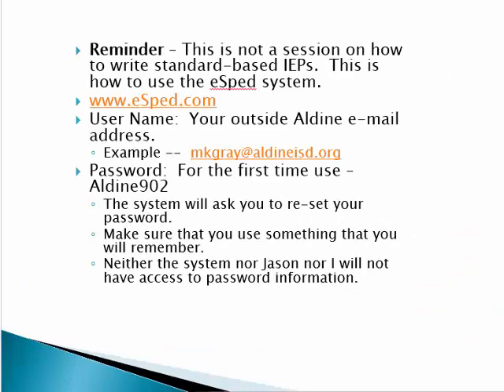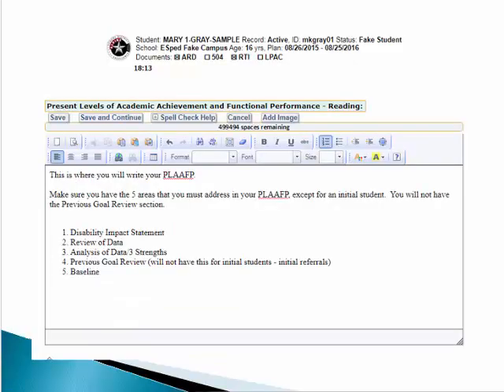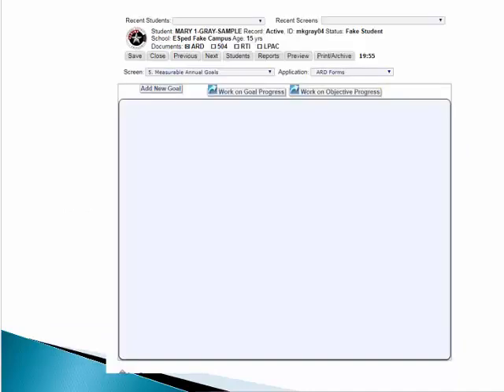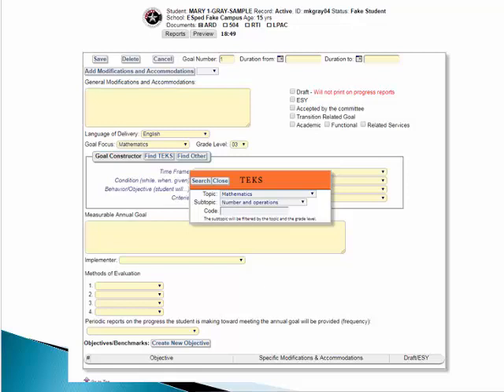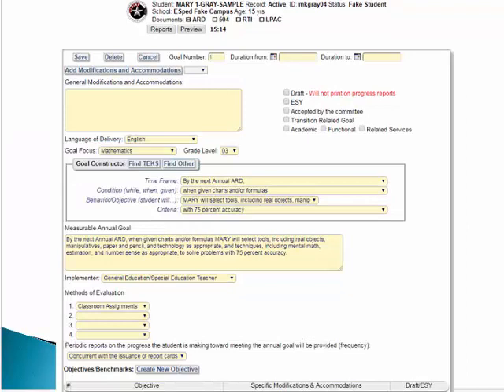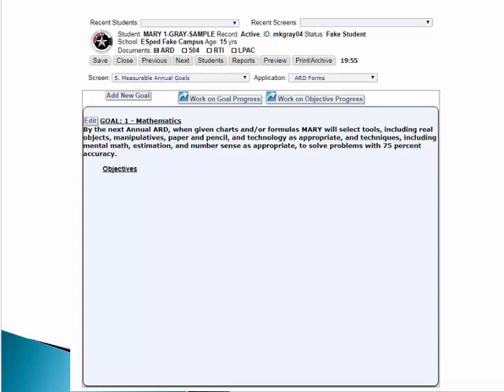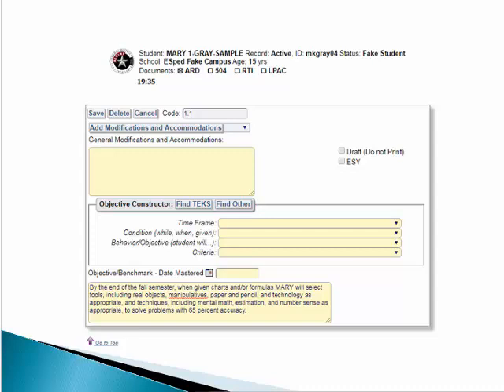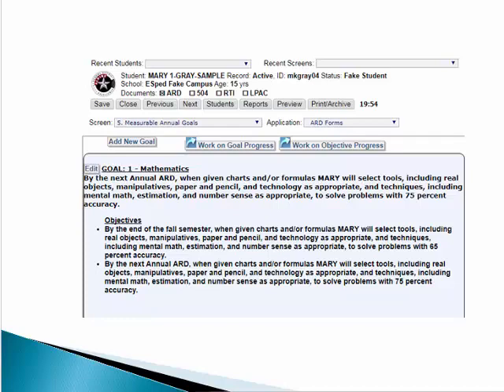Inputting IEP in eSped